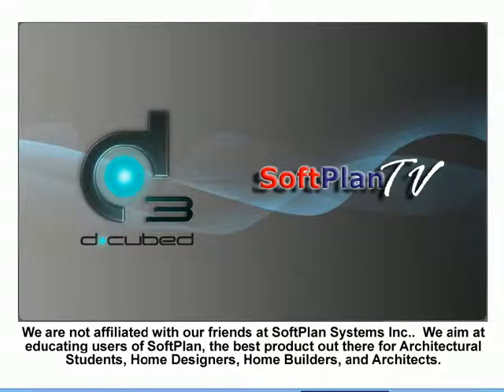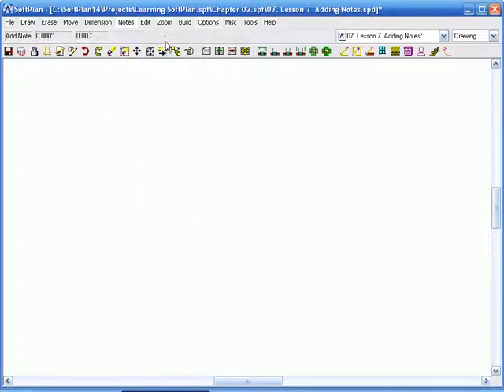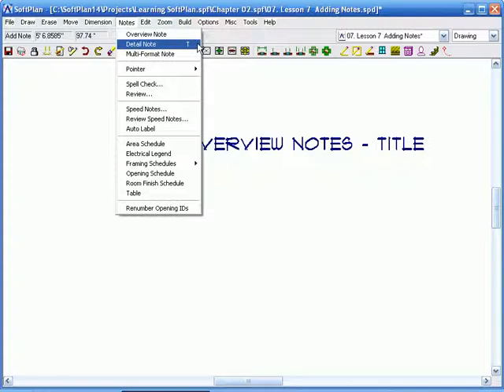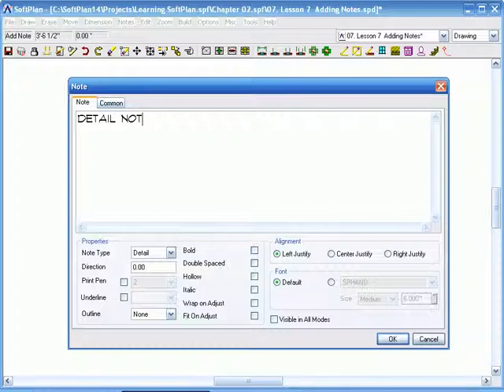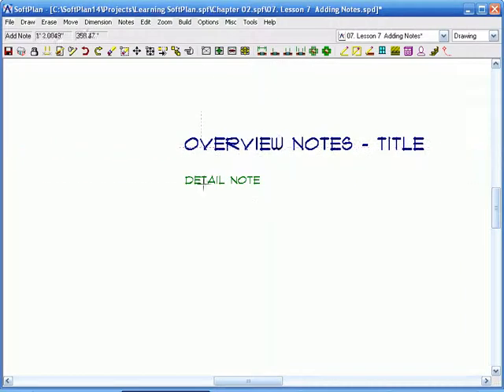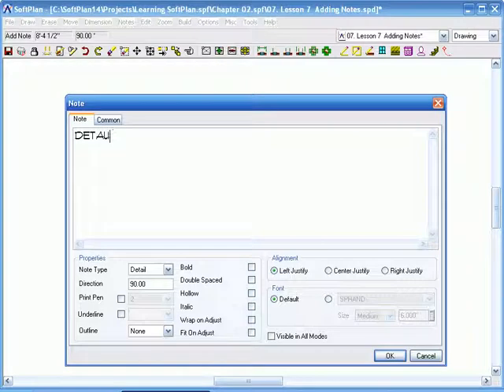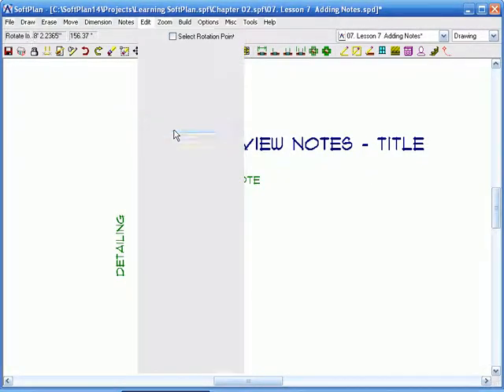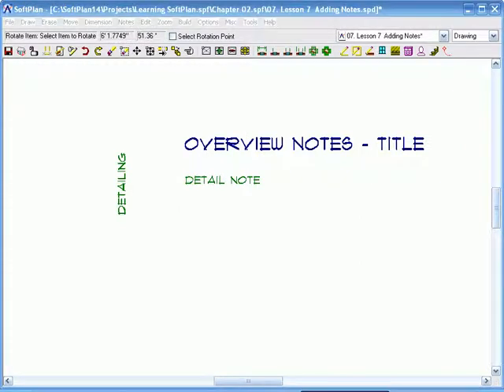softplan introduction chapter2 lesson7 adding notes